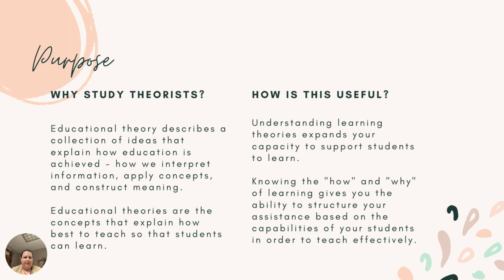Theorist Presentation Assignment revised 2024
A video walk through of the Theorist Presentation assignment with information about each stage of the project.